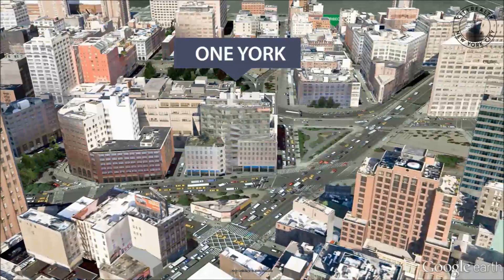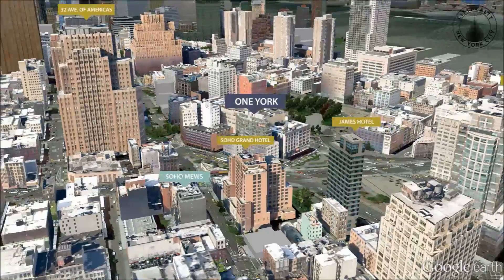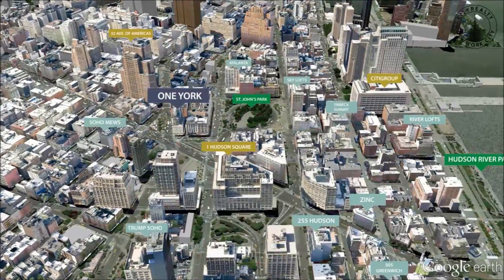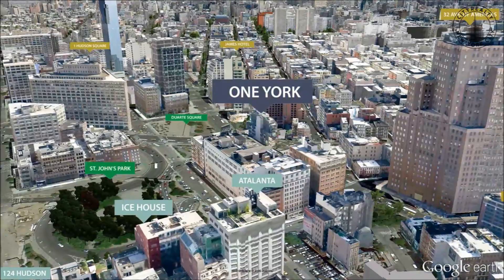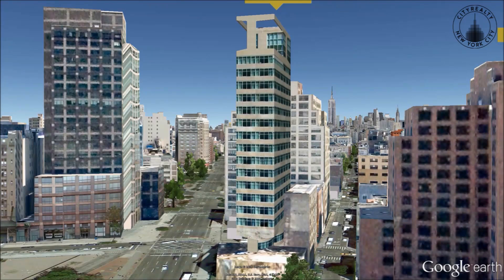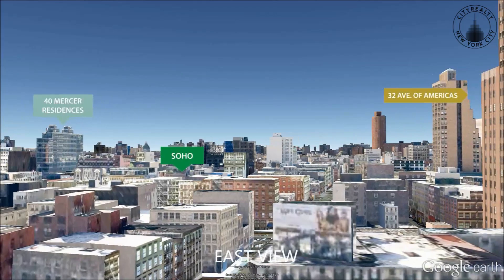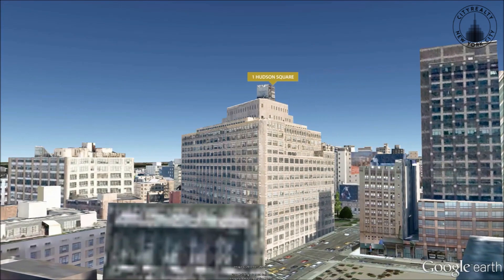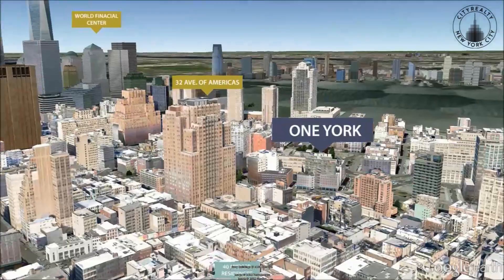One York Street, New York, NY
One York Street is a twelve story, 32 unit mixed-use condominium situated at the nexus of historic Tribeca and trendy Soho.

Designed by noted Mexican architect Enrique Norten, the project consists of a 12 story glass building rising out of the center of a rebuilt 19th century Civil War era warehouse.
One York Street has superior access to the world's finest shopping and dining experiences with restaurants such as Corton and Tamarind Tribeca steps away.

One York Street's upper 6 levels are glass penthouses taking advantage of far-reaching views over its low-rise neighborhood of the river and skyline. The building features large unique units and generously proportioned rooms with timeless finishes.

Residences have floors of Mafi Austrian wide plant oak, kitchens feature Valcucine Vitrium glass cabinetry, and bathrooms floors are clad in Calacutta gold marble. The fourth floor has a gym and a rooftop swimming pool while downstairs the lobby is attended with 24-hour concierge and automated parking.